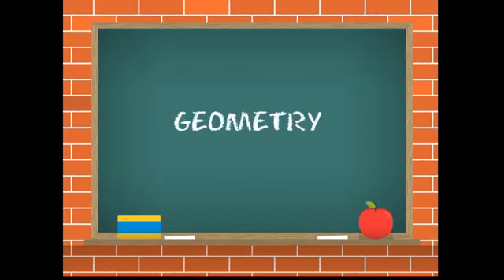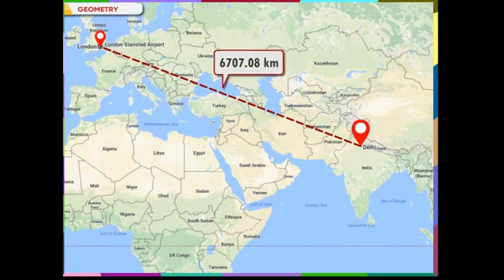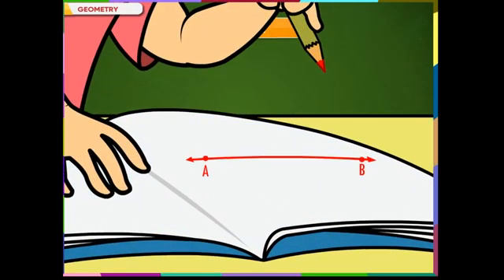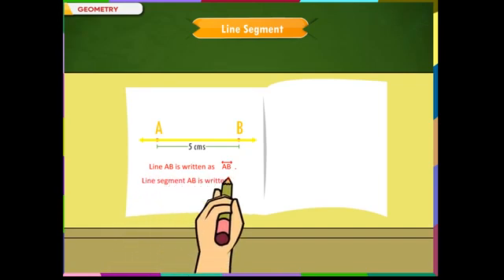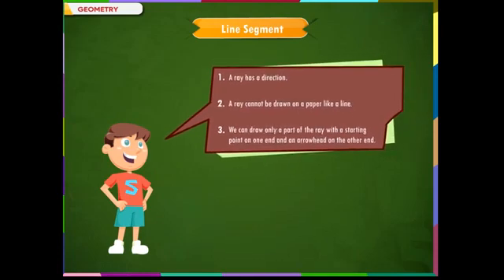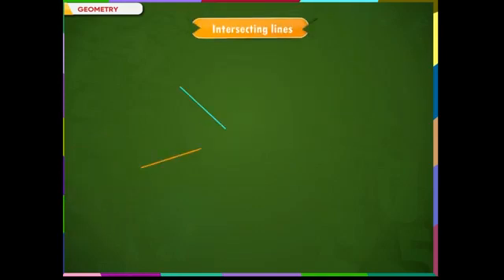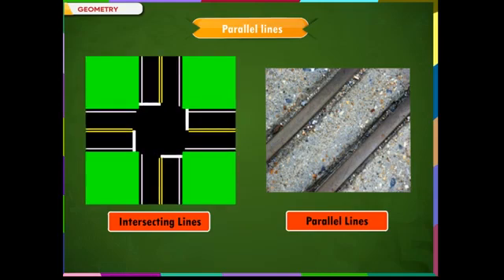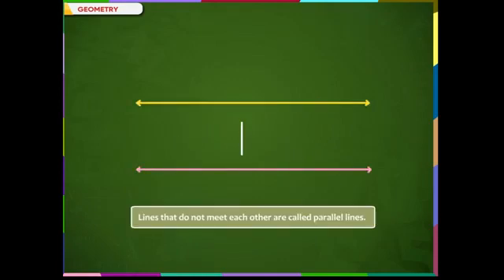Introduction of geometry